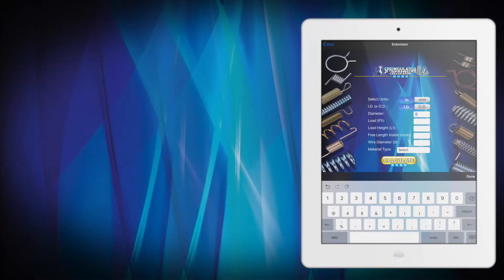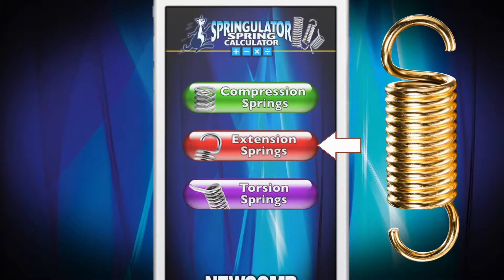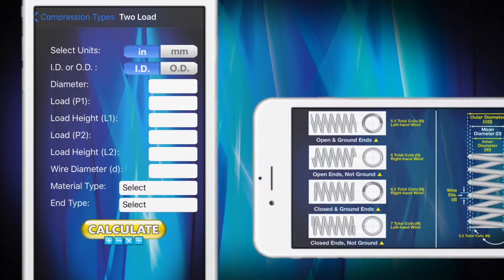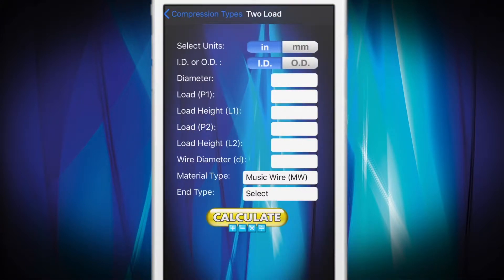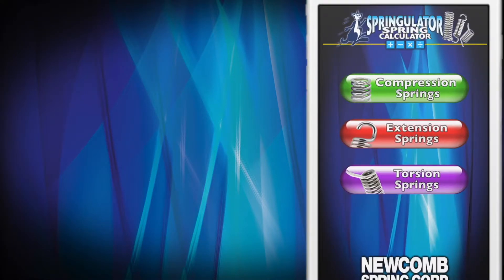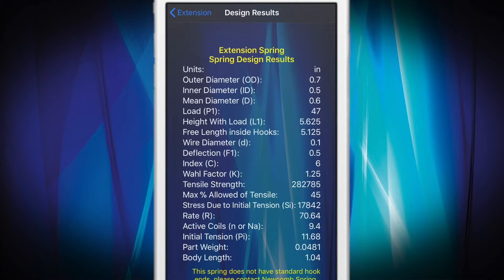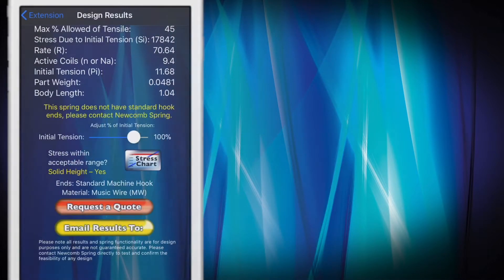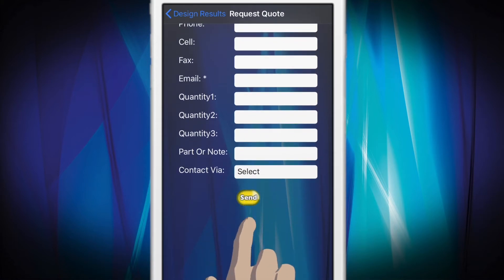Newcomb Springulator Spring Calculator Tutorial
The Springulator is a spring design calculator free tool that allows you to easily determine if your spring will meet critical parameters and deliver optimum performance. For more about the Springulator App, visit our web

Simply enter the specifications from your spring design and the Springulator does the rest. You can easily export results via email, share them with your team, and request a quote directly from Newcomb Spring. The Springulator identifies design and performance specifications for Compression springs, Extension springs, and Torsion springs––in one easy-to-use tool. The Springulator works on both Apple and Android devices, and is also available as a web-based version. In this tutorial, we demonstrate iPhone and iPad versions. The screens shown will be similar on other devices.